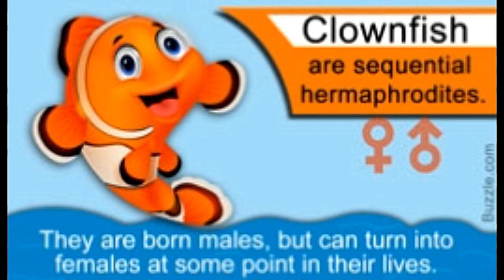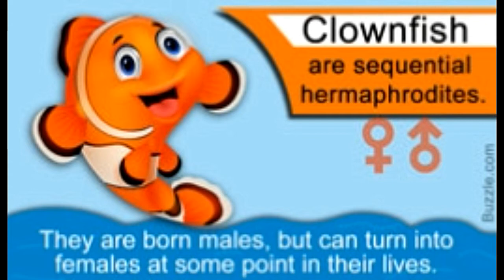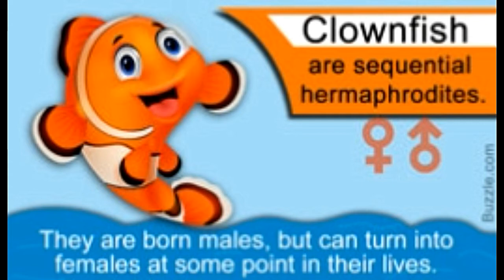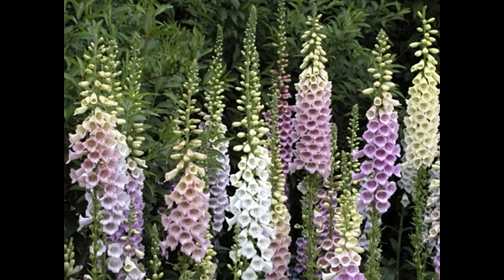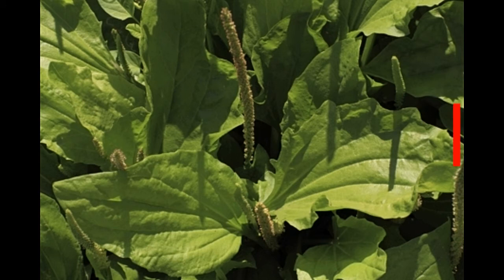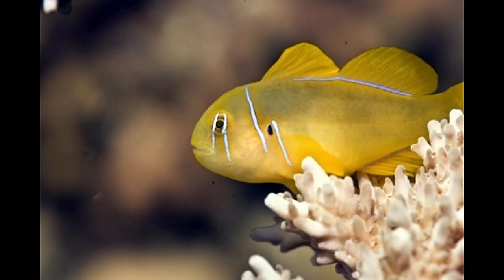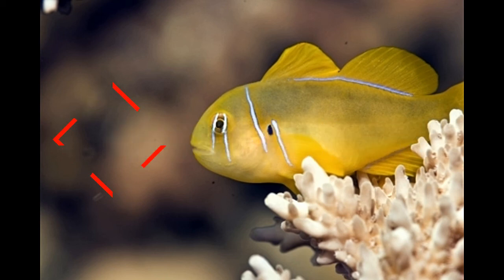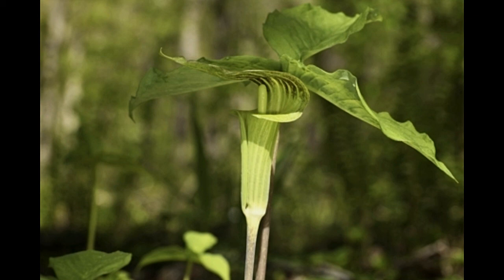Sequential Hermaphroditism in Plants and Animals